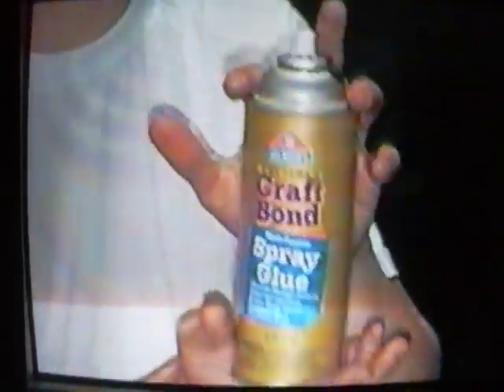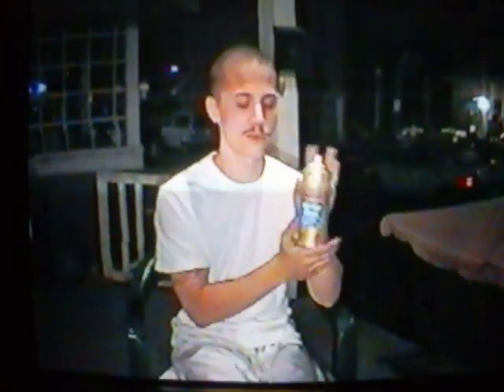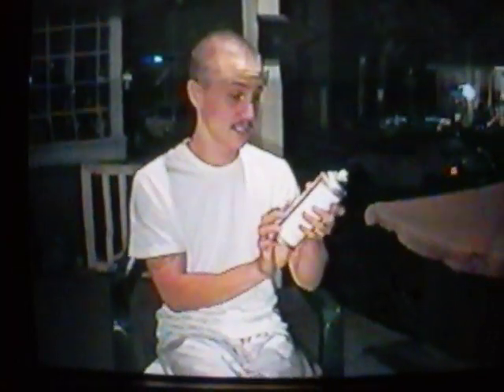Spray adhesive ad by Alley Cat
Classic.